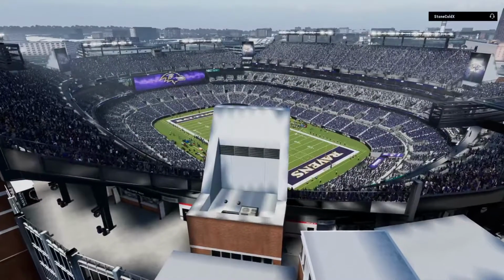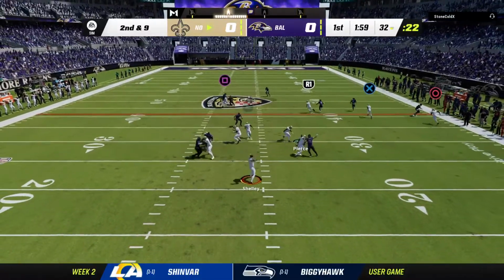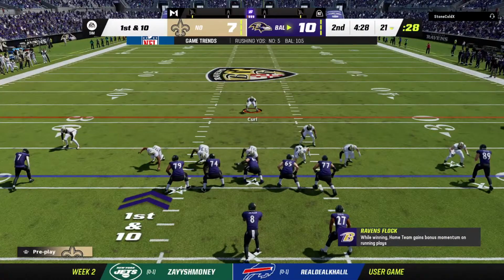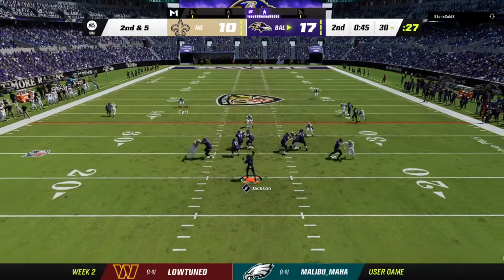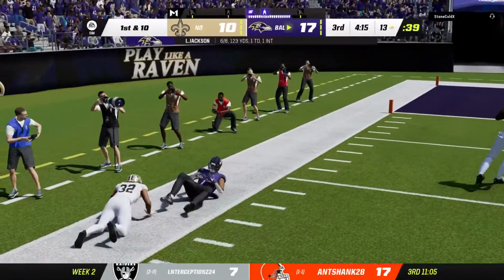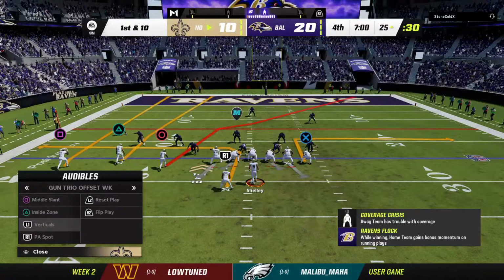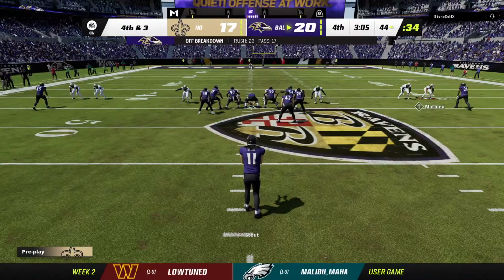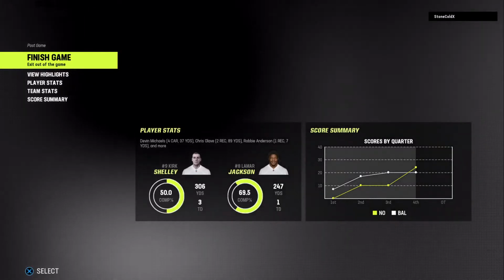Msfl wk 2